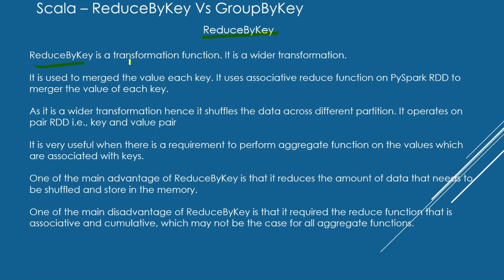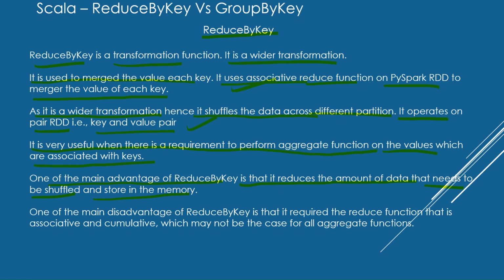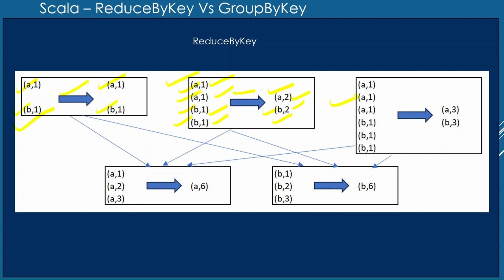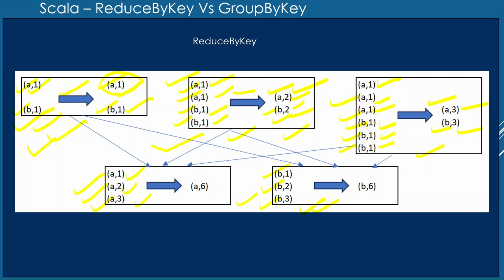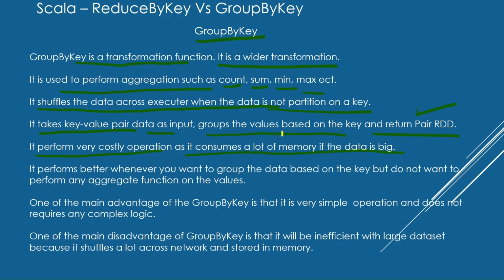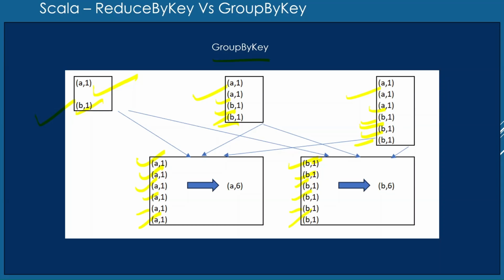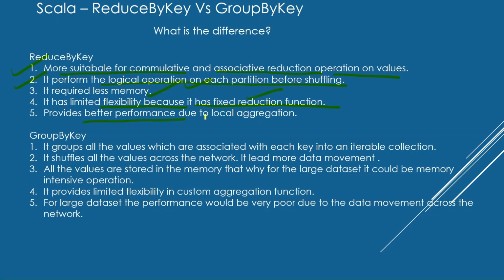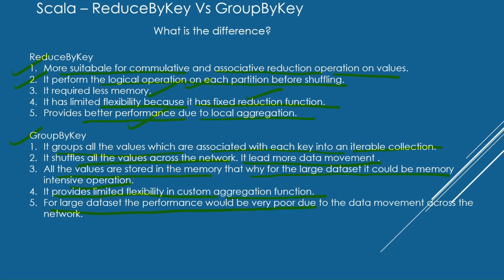Scala Tutorial 73 | Difference Between ReduceByKey And GroupByKey In Scala | Spark Tutorial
In this video, I have discussed about Difference between ReduceByKey and GroupByKey in Scala.

queries solved:

What are Difference Between ReduceByKey And GroupByKey  In Scala ?
What is  GroupByKey  In Scala ?
What is ReduceByKey  In Scala ?
How to use  GroupByKey  In Scala ?
How to use ReduceByKey  In Scala ?